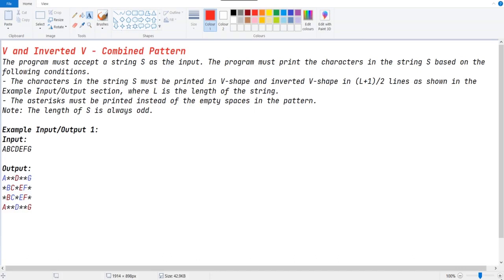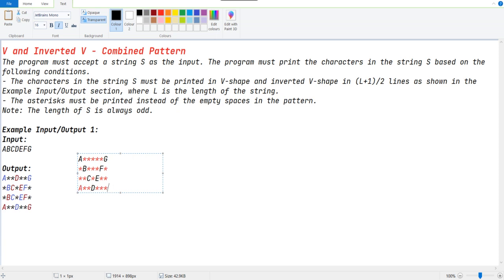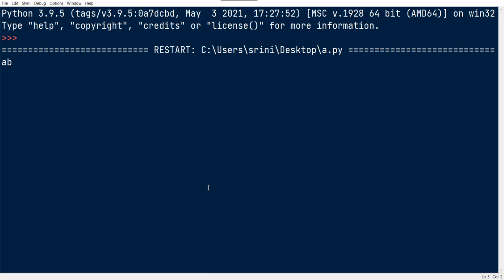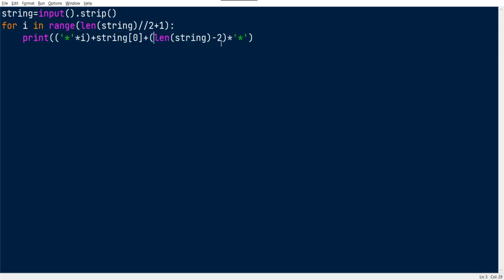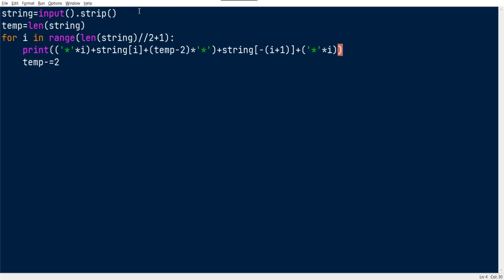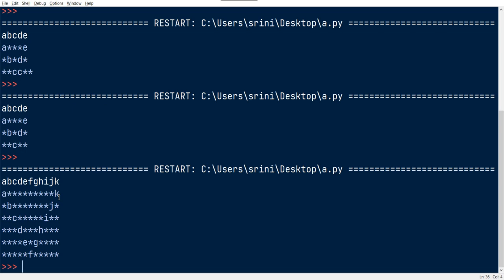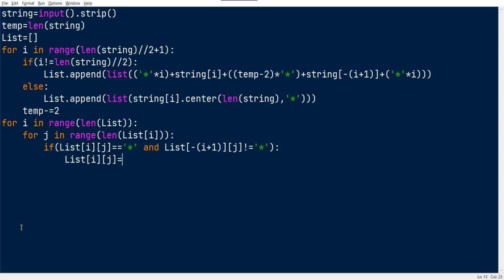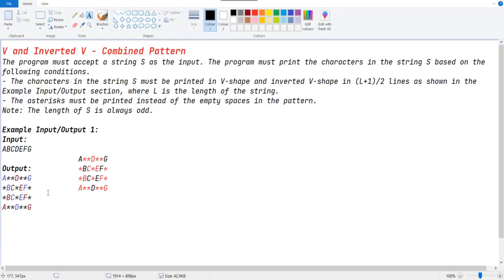06 07 2021 SKIDMARK Daily Challenge V and Inverted V - Combined Pattern